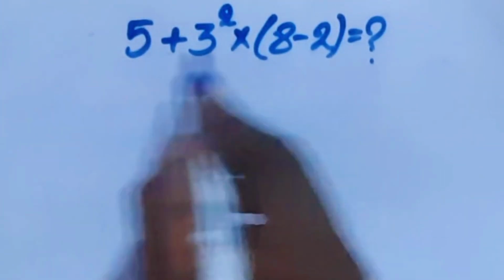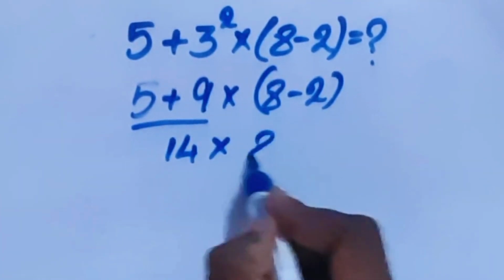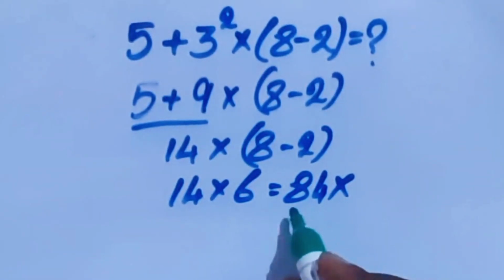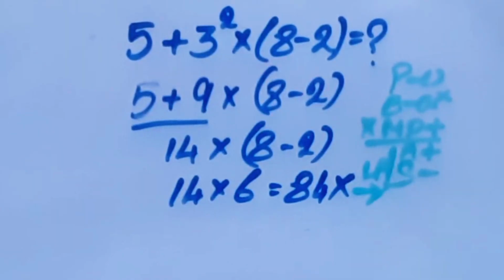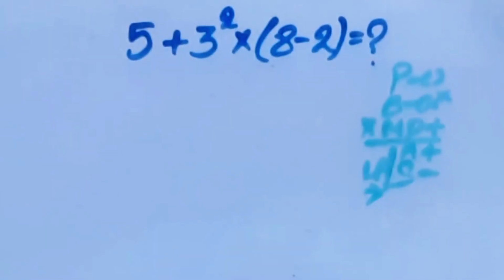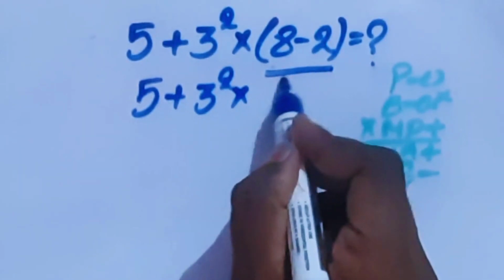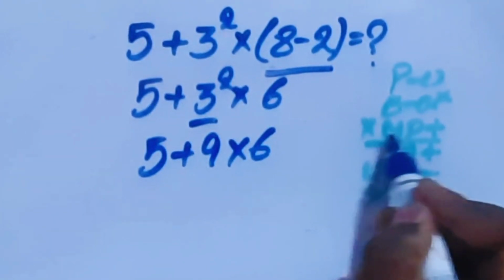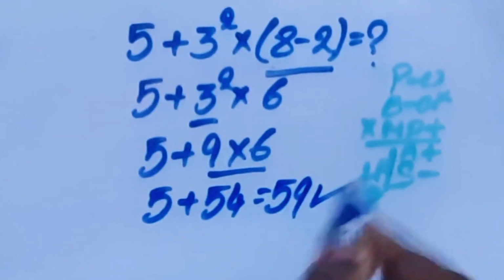5+3²×(8−2)= ? 😳 Answer is NOT 84 | MathAura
This math problem is going viral everywhere!

👉 Solve: 5+3²×(8−2) = ?

Many say 84 ❌ but that’s WRONG!

In this video, learn the correct BODMAS / PEMDAS method and avoid common order of operations mistakes.

✔ Powers first, then brackets & multiplication
✔ Step-by-step explanation
✔ Improve your mental math & problem-solving skills